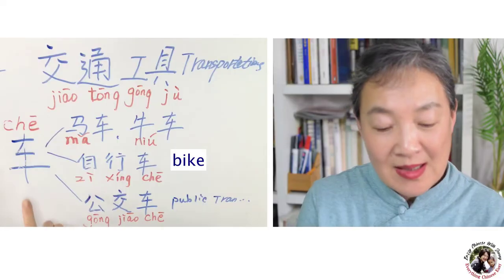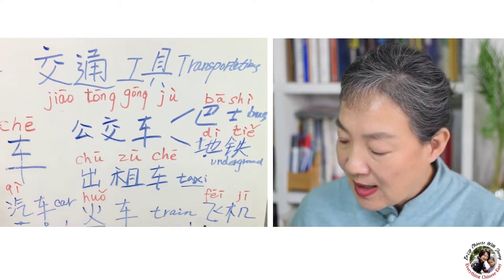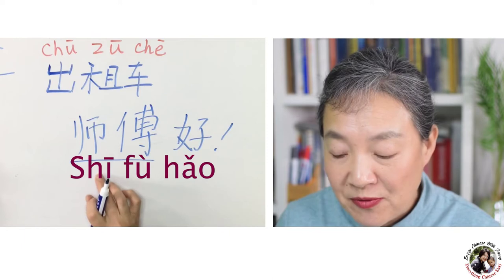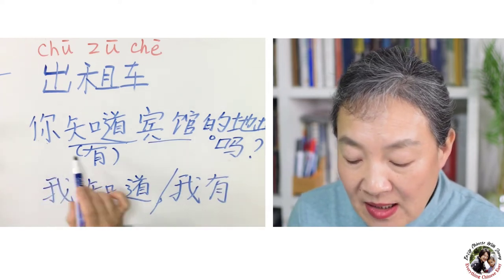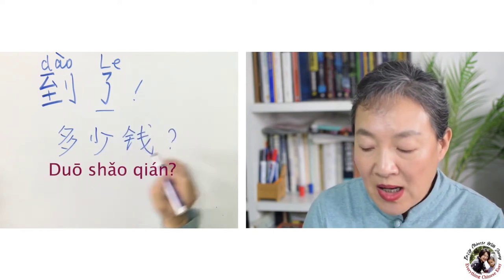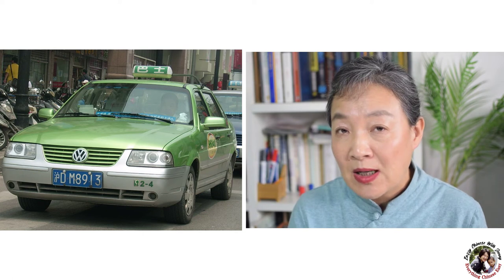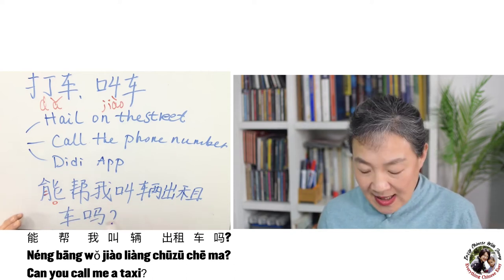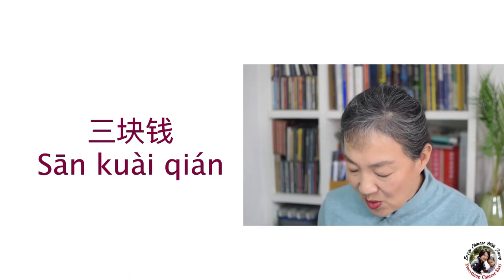Travelling China? Learn Transportation In Chinese Language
In this practical Chinese language tutorial, I teach you how to use transportation in Chinese. From what to say when you use a taxi, to taking a metro I show you transportation in china in a practical Chinese language way.